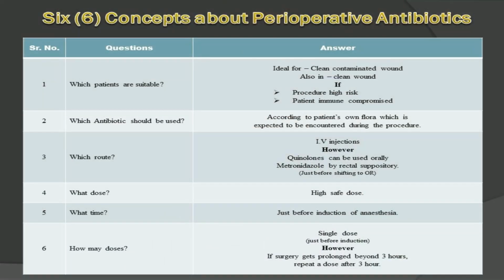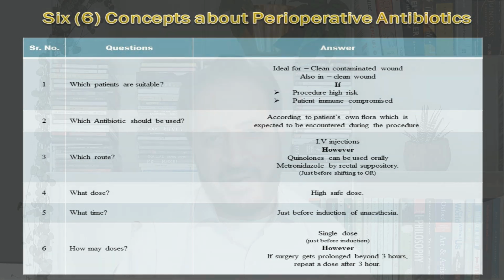Prophylactic Antiobiotics WHEN WHERE HOW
Prophylactic Antibiotics WHEN WHERE HOW. Key Concepts About Prophylactic Antibiotics (Peri Operative Antibiotics). Correct Use of Prophylactic Antibiotics.